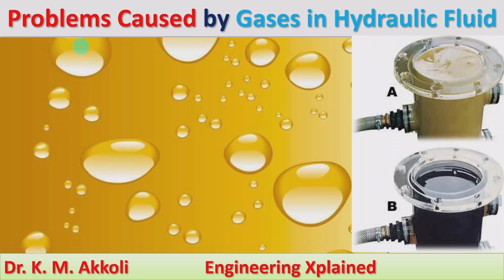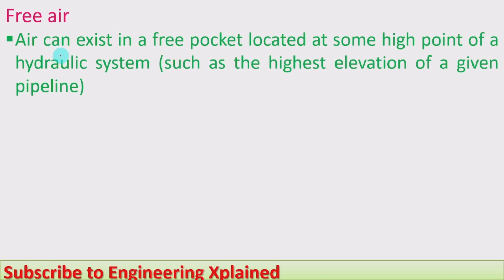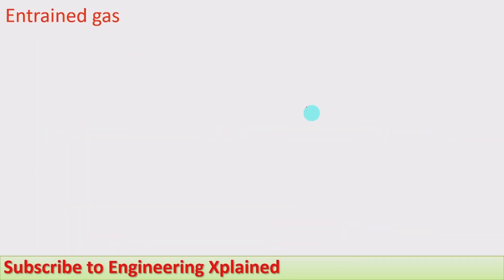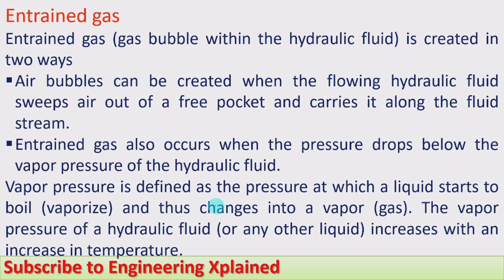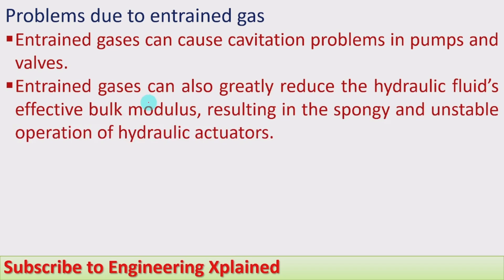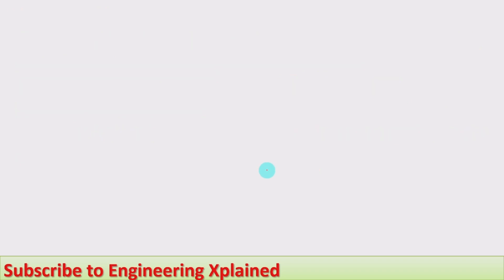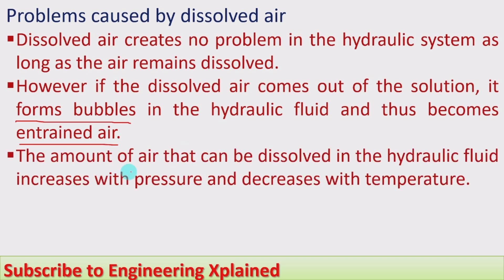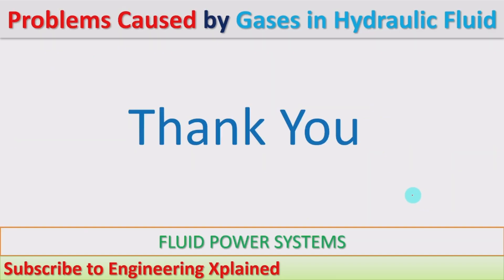Problems Caused by Gases in Hydraulic Fluid | Fluid Power System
Problems Caused by Gases in Hydraulic Fluid